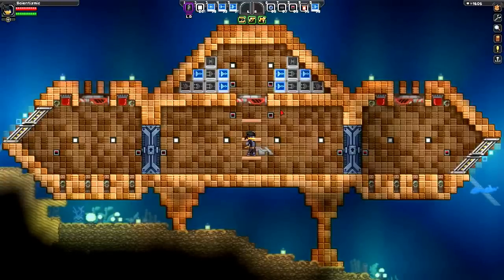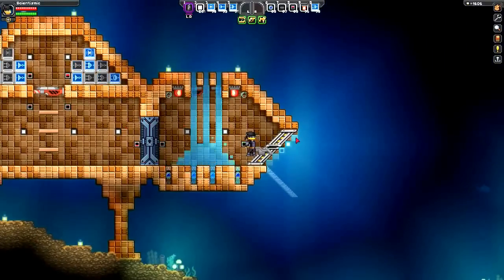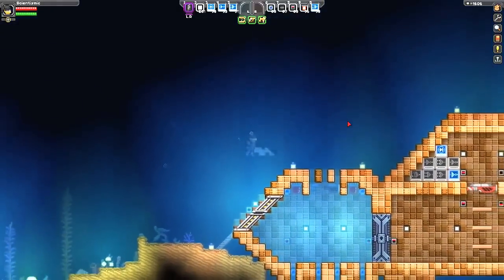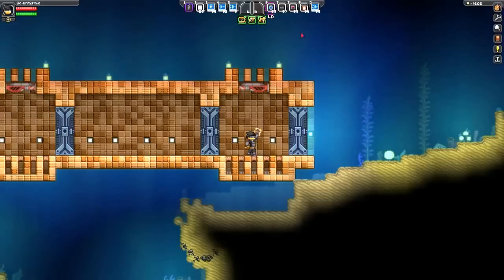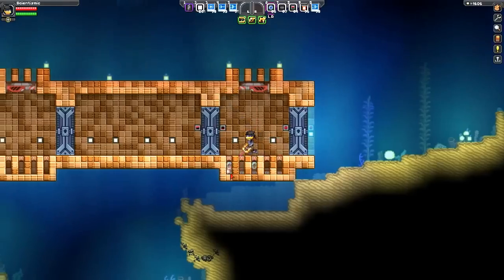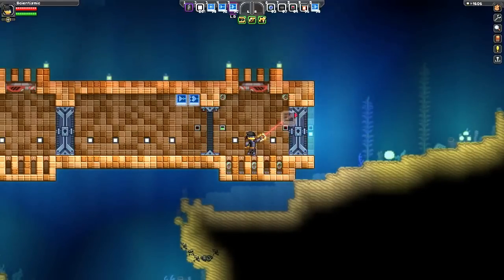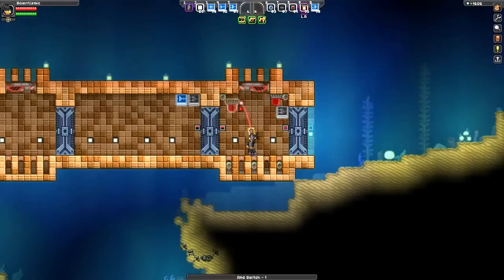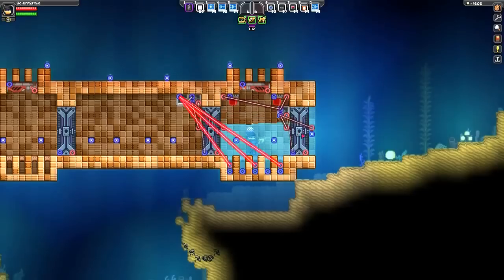Starbound Ultimate Automatic Airlock Tutorial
This video contains a tutorial for an airlock which is fully automatic, it is a nice addition to any underwater base in starbound. If you have any questions or concerns or would like any help with a starbound wiring project feel free to comment, and I will do my best to help you soon.